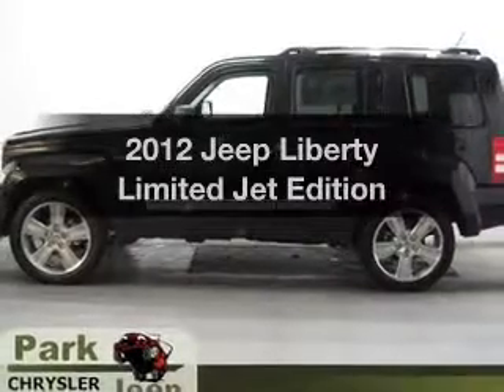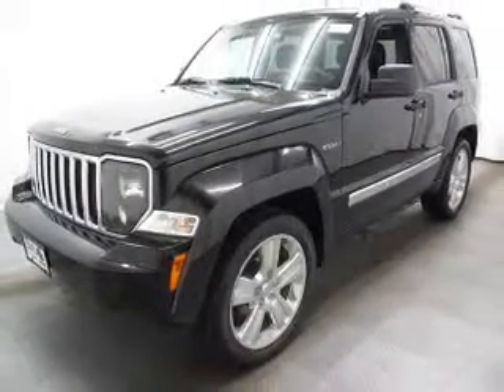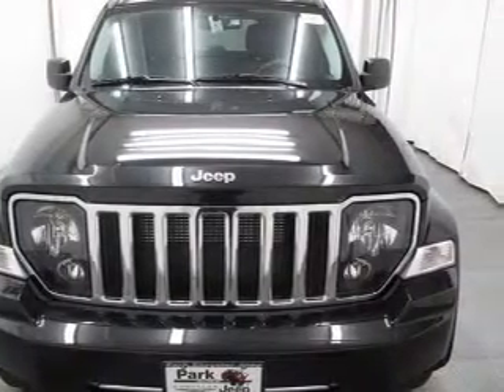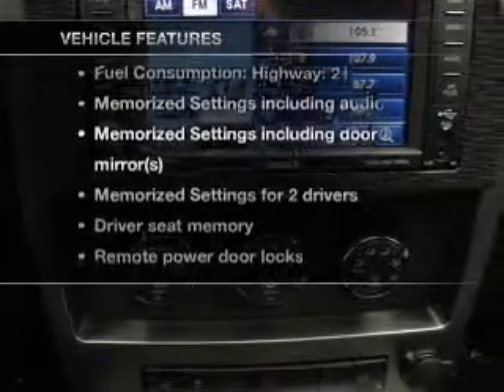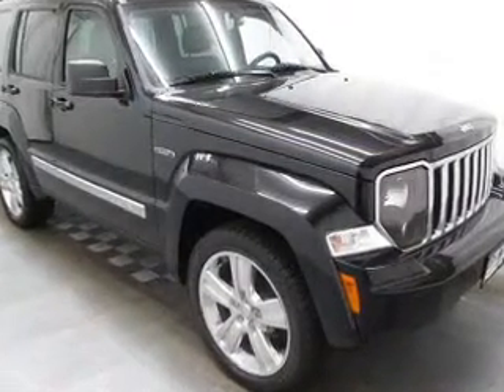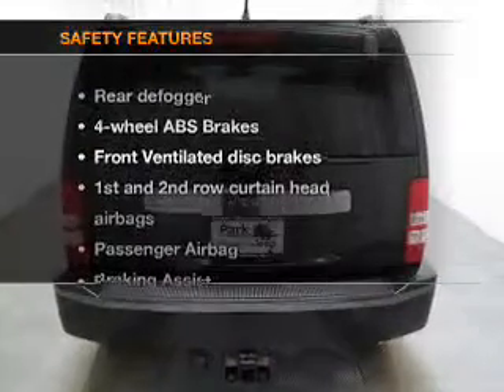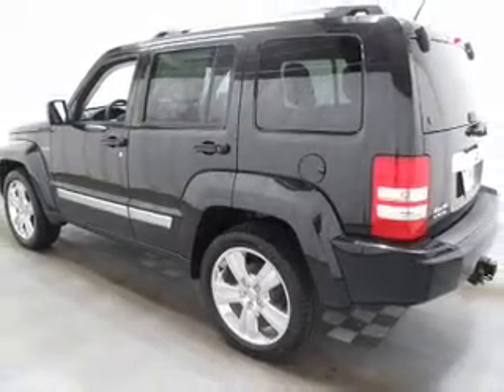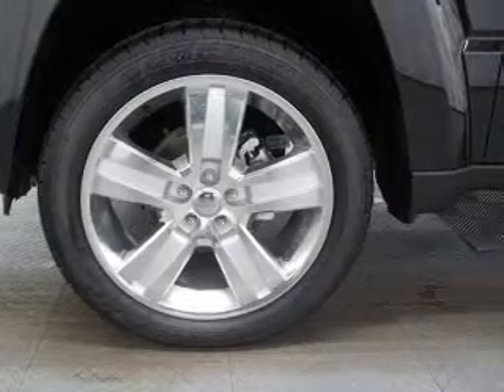2012 Jeep Liberty - Burnsville MN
Year: 2012
Make: Jeep
Model: Liberty
Trim: Limited Jet Edition
Engine: 3.7 liter 6 cylinder 12 valve
Transmission: 4-Speed Automatic
Color: Black
Mileage: 6
Address:
1408 W Hwy 13